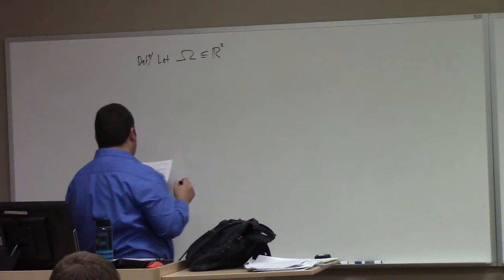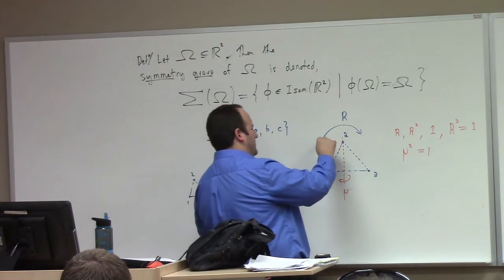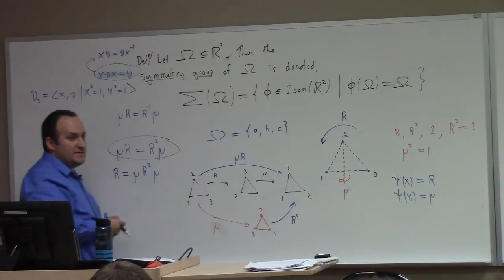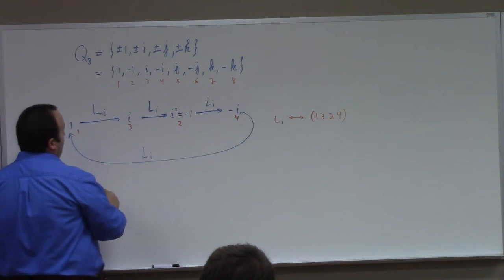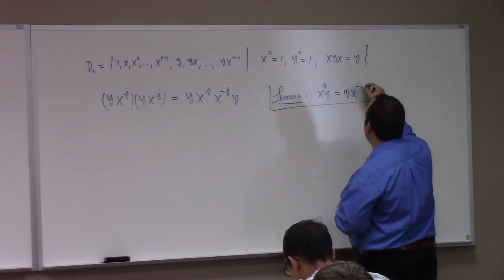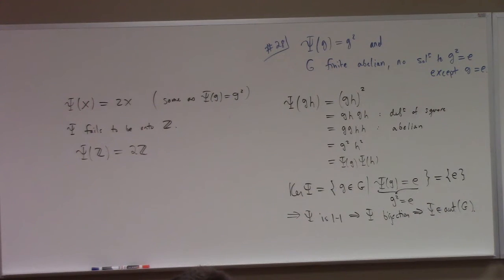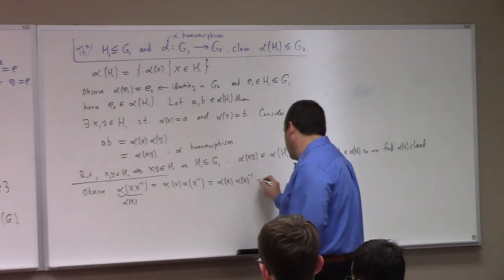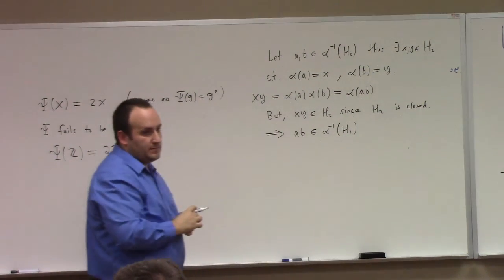Abstract Algebra: preparing for Test 1, 9-2-17